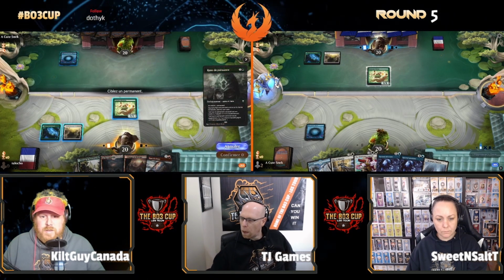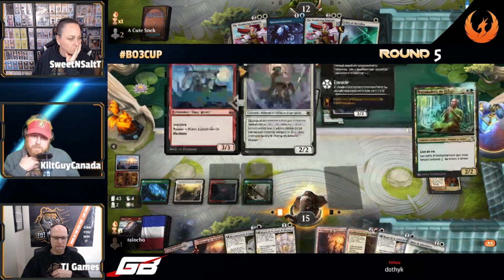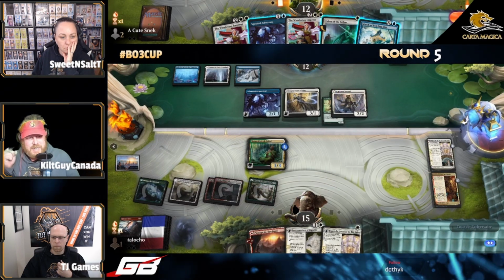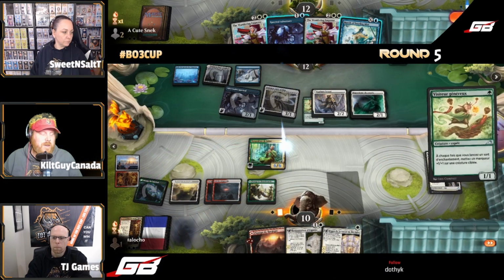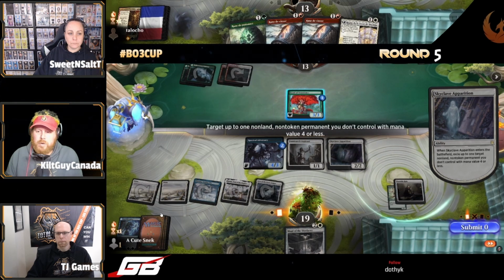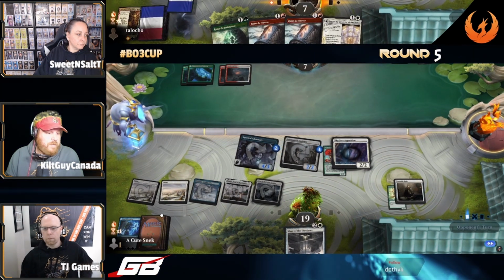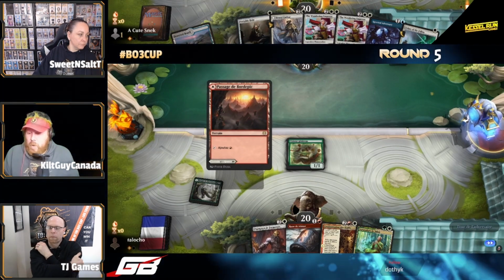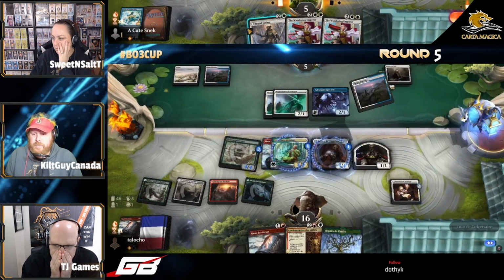The BO3Cup Preliminary Game Breakers Sports Cards Round #5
🚨 Round #5

SPEICAL ANNOUNCEMENT!!
We are the official home of The LGS Tour
You want a chance at winning over $2000.00 in prizes this season?!
Join The LGS TOUR Today! Think you can win it?! Take your best shot!
For all the information you'll need to win!
Here is the list of Local Game Stores on Tour ►► Stop by and check them out: